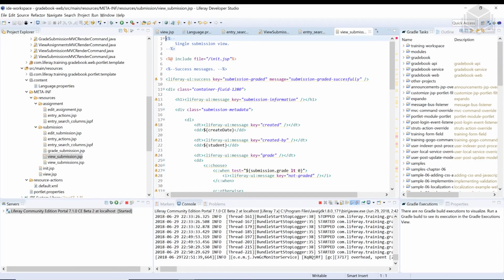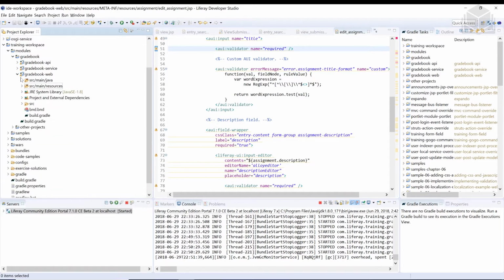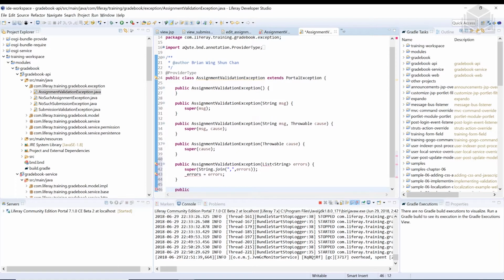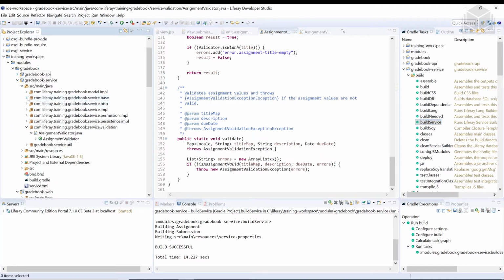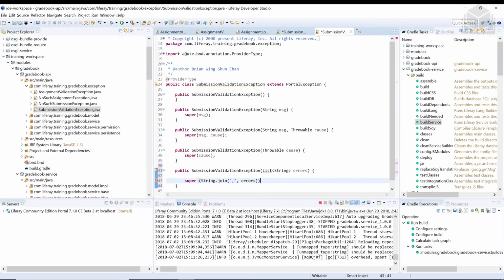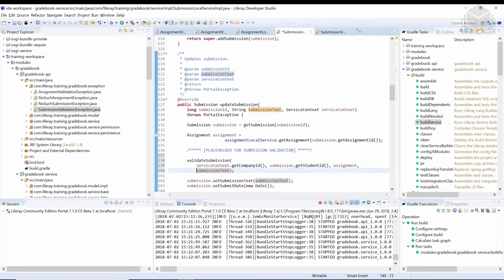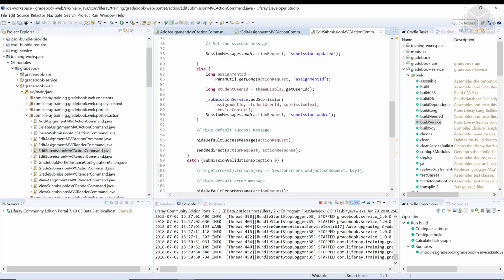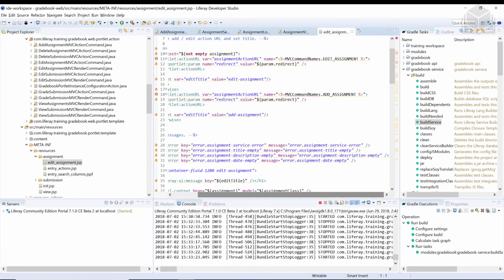Create the Presentation Layer Exercise 6